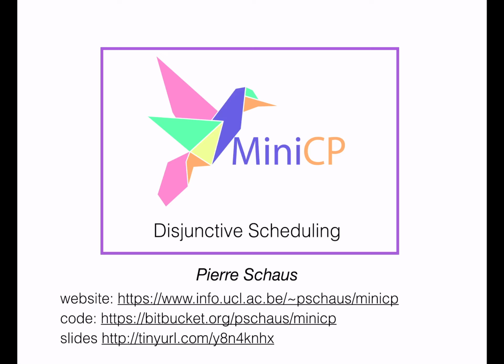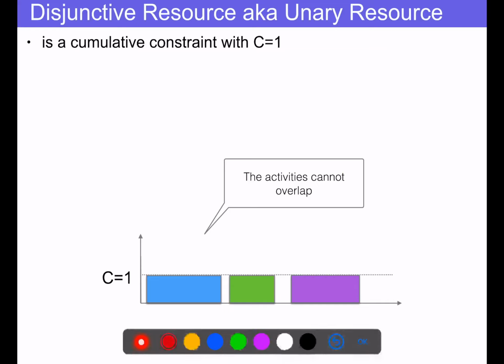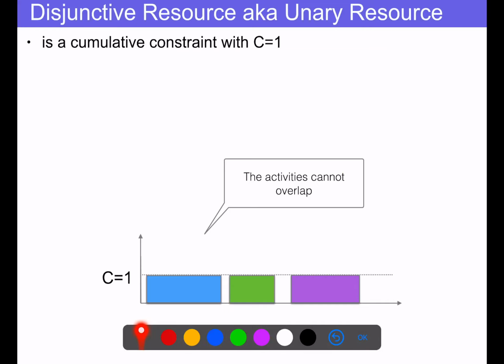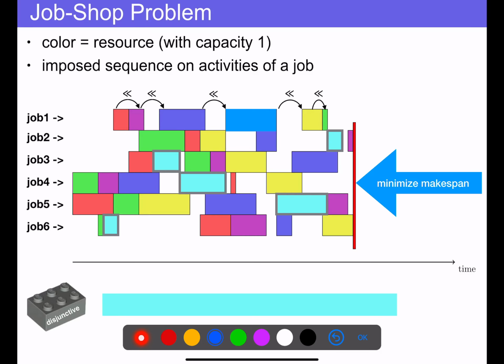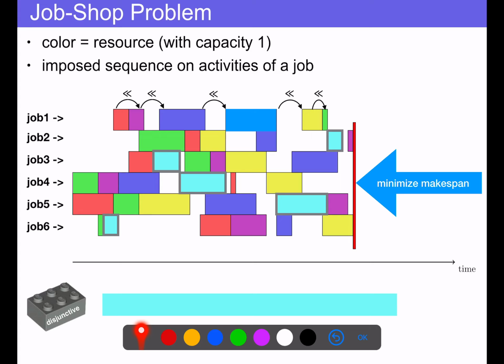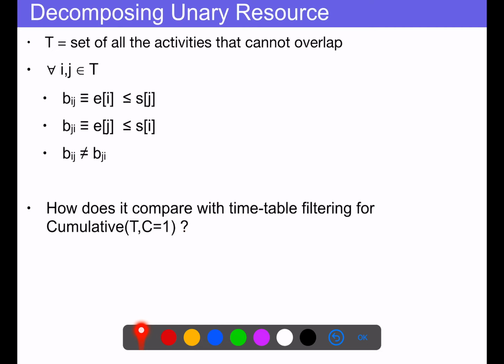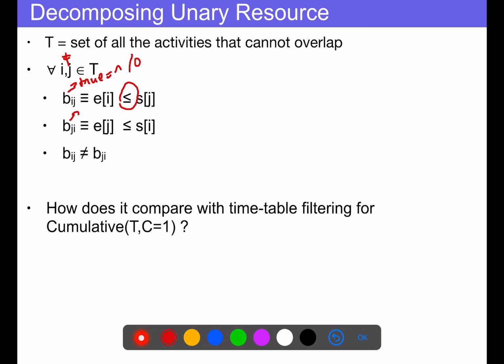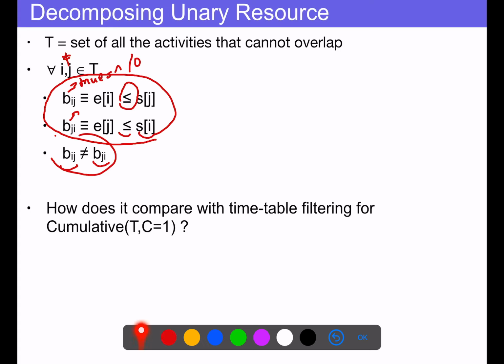lecture10 01 disjunctive scheduling